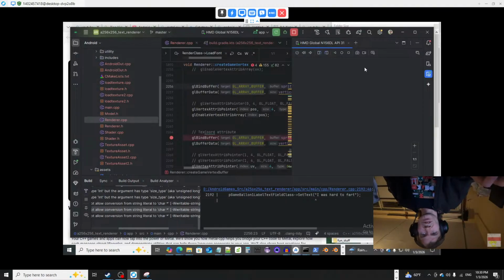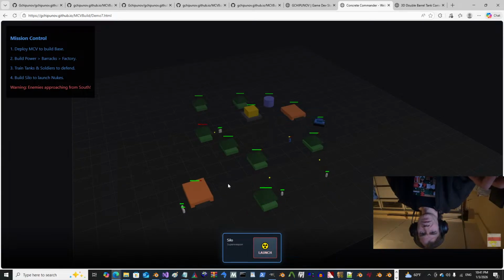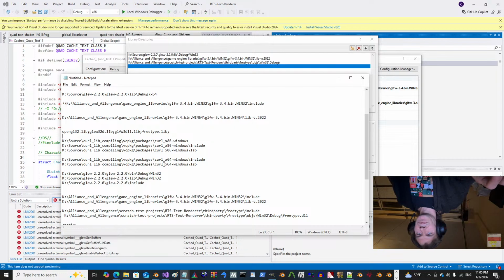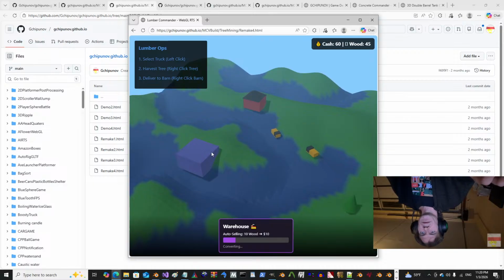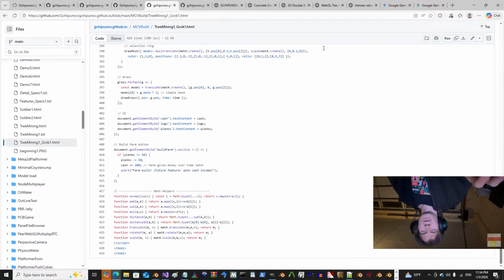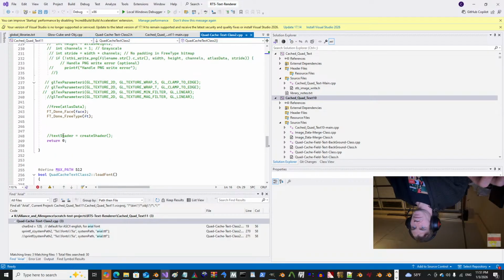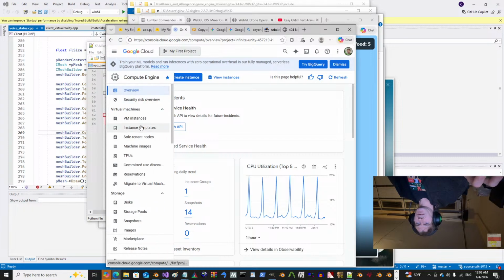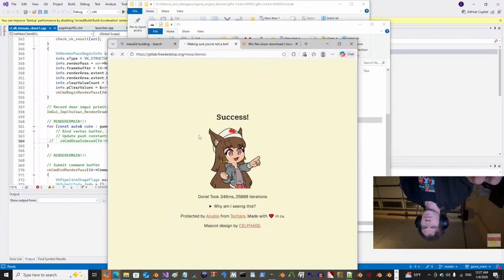Android C++ - freetype lib fixing 2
CrimeWars: Source
Gemini
Meta.ai
GPT etc.

Math/Physics Library:
Build our own using matrices/quats

BTC: bc1q5w9uy5g2r5m3pjd8f7g7rv3me6u8dhx6x6vd96

ETH: 0x811FE59dD693165E42dA2F2ff23C0EFcd69AD8A1

Solana: GXNzCfhUgpgKHGq3q8qmfsvtQK5f15voMnhu55uR9Tuq

running on 2 CPU E5 Xeon 2699